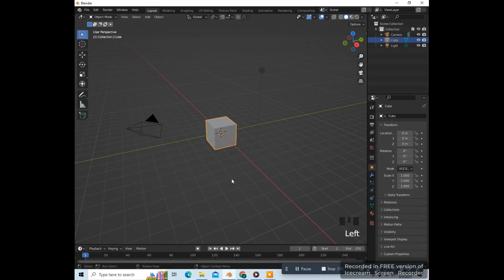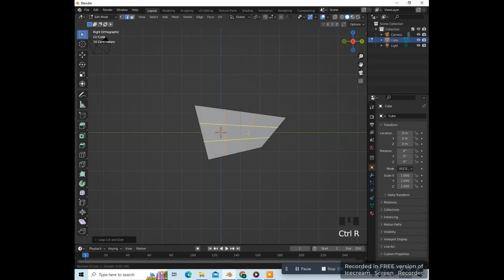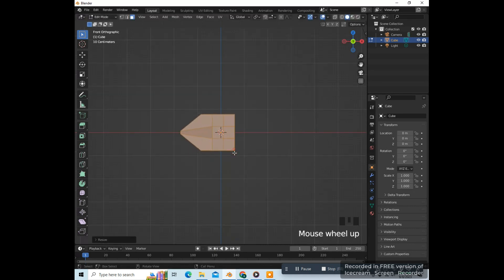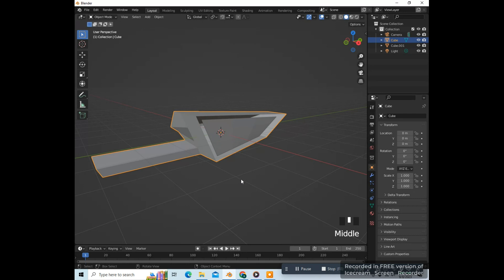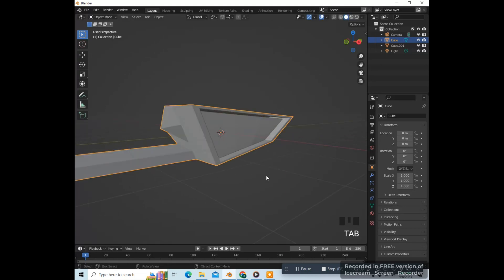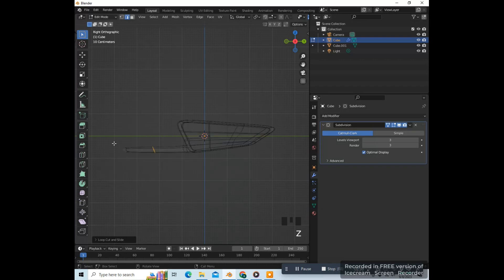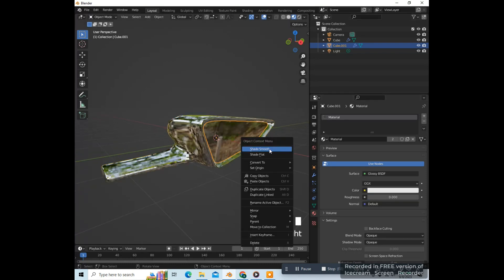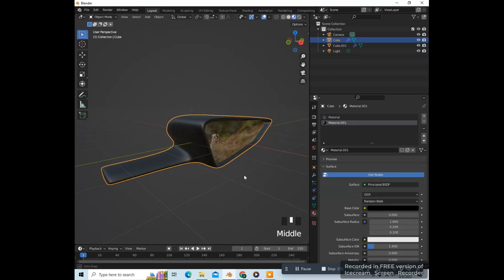Low poly CAR SIDE VIEW MIRROR tutorial BLENDER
Model a car mirror in Blender